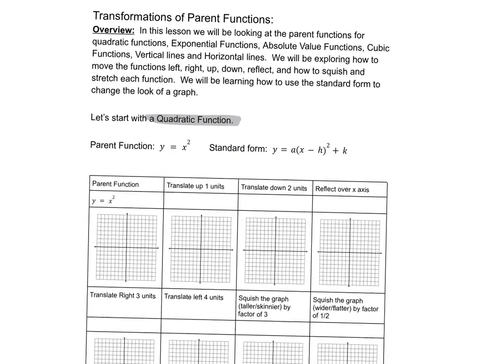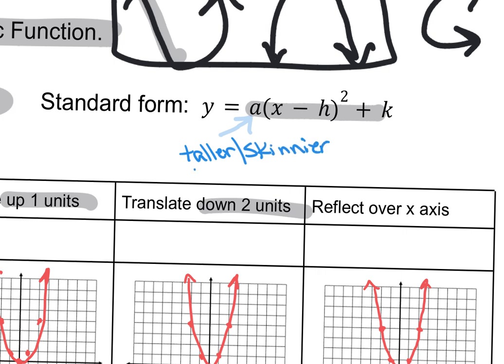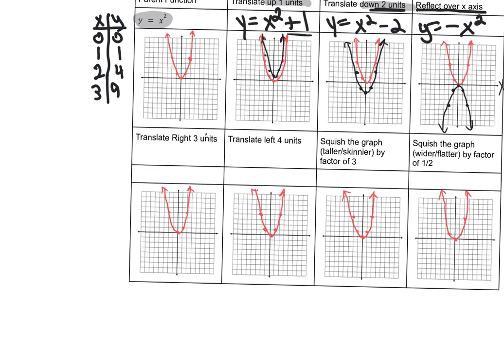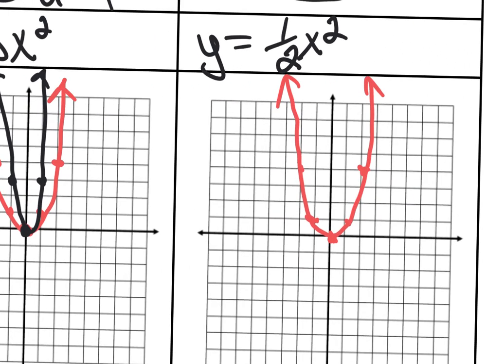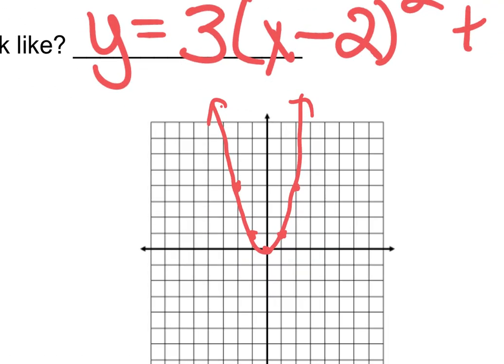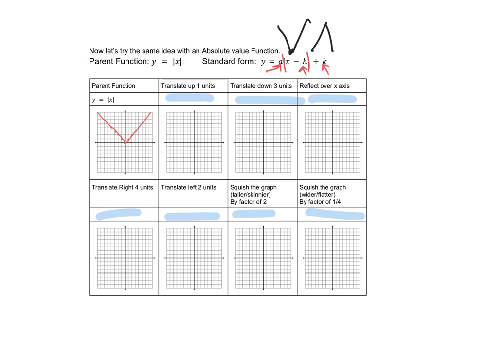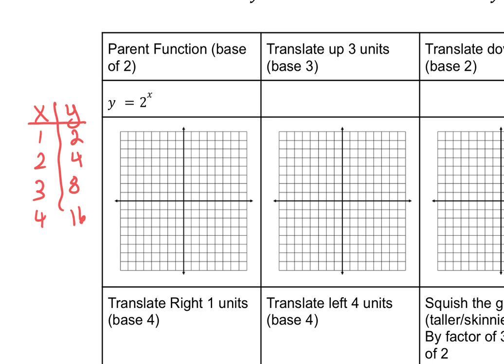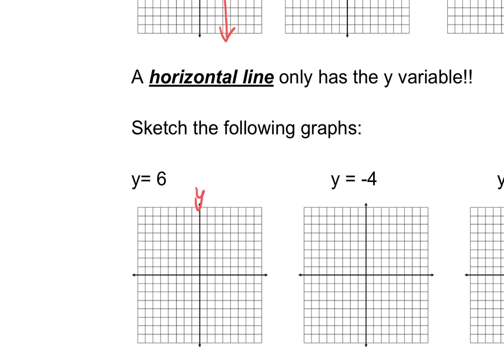Transformations Packet (Parent Functions)